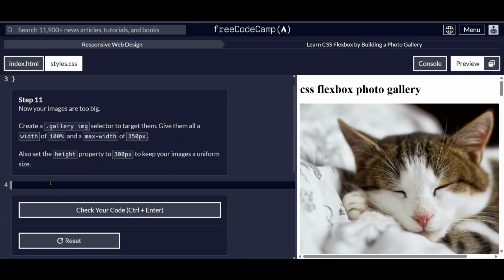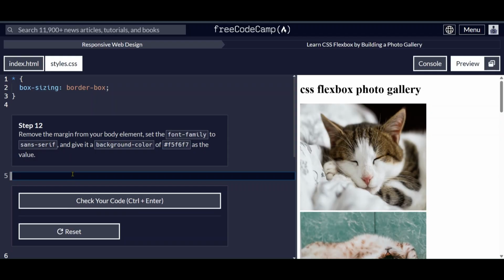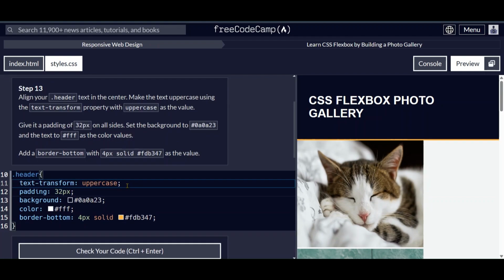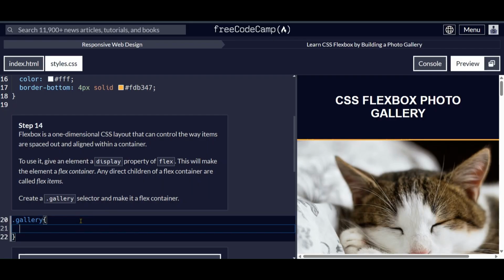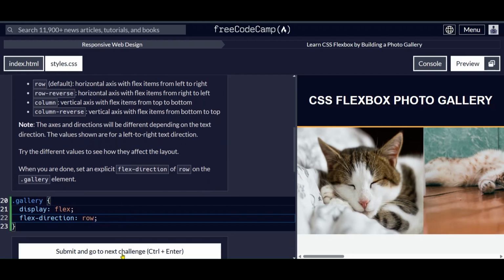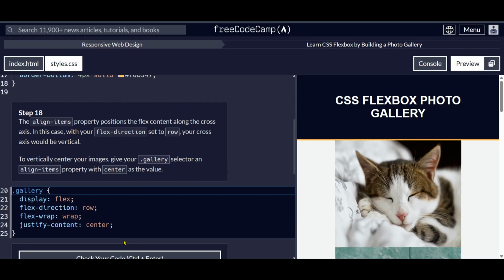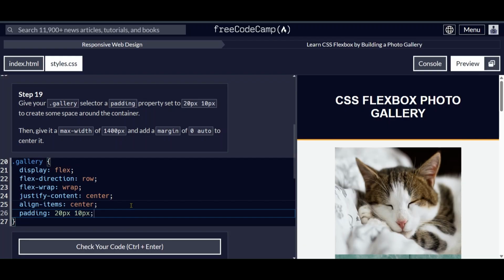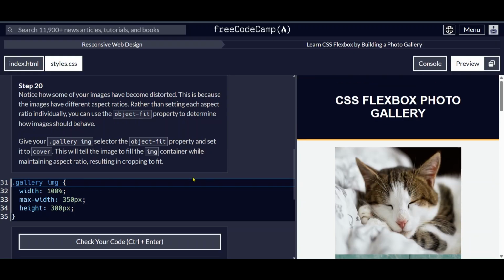FreeCodeCamp - Responsive Web Design(CH-6) (Steps 11-20) || Learn With Elixiee